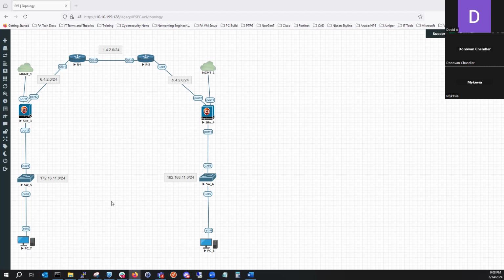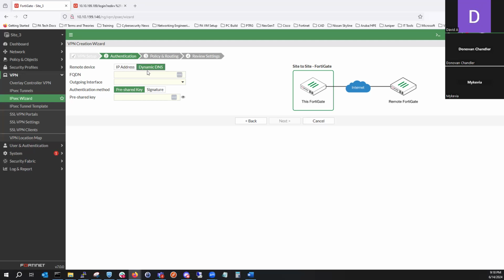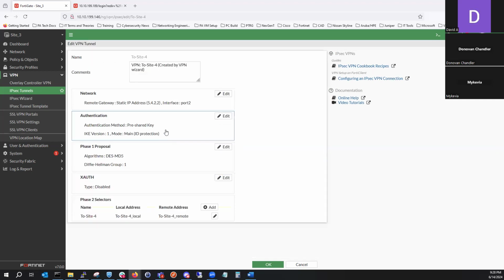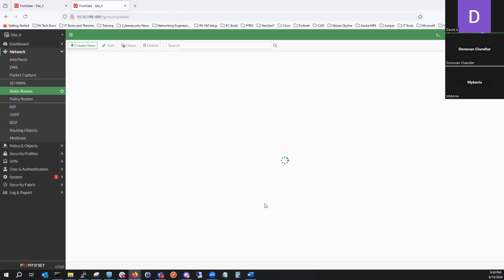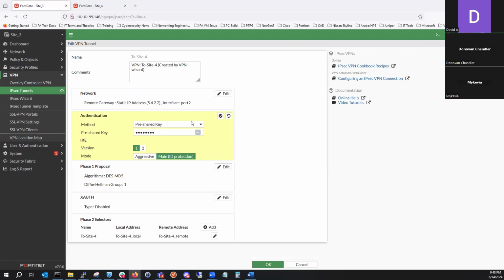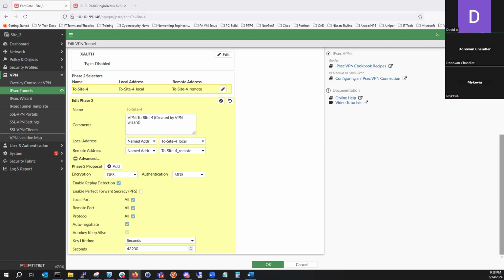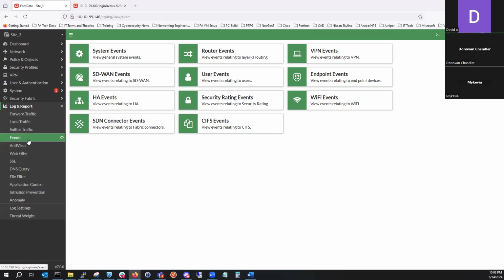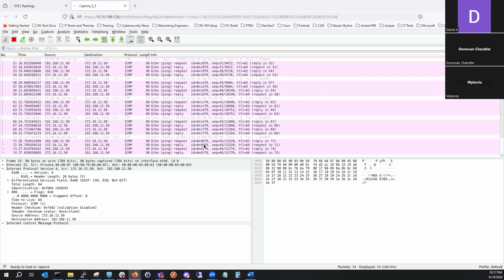Fortinet NSE4 Journey - IPSec - LAB FUN DAY - IPSec Config lab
In this session, we have LAB FUN DAY - "IPSec Configuration" in the Fortigate